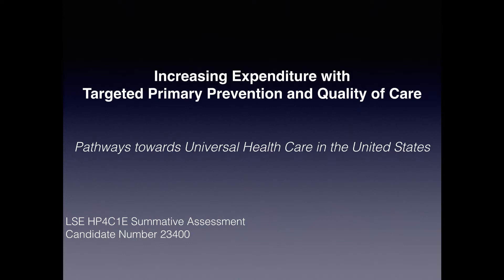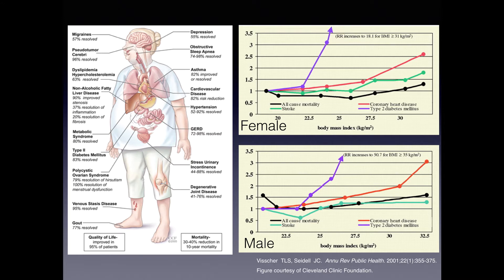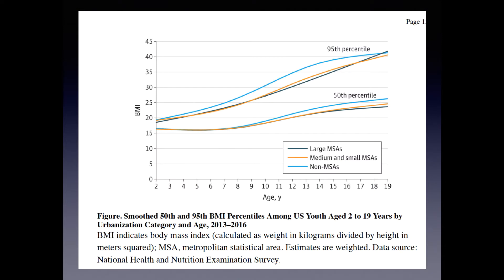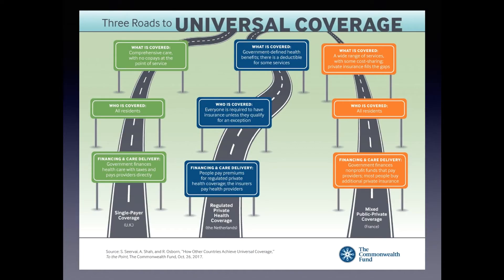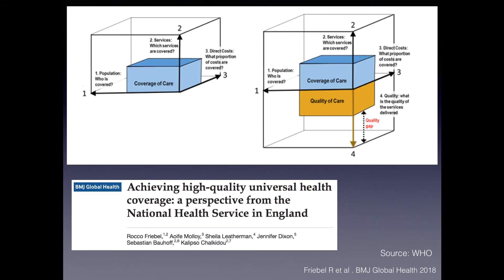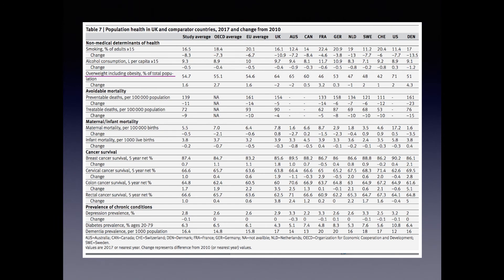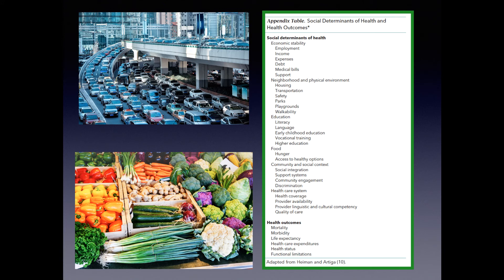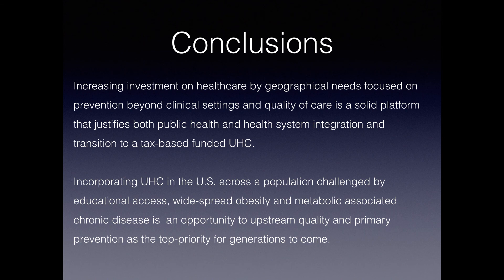LSE Health Policy